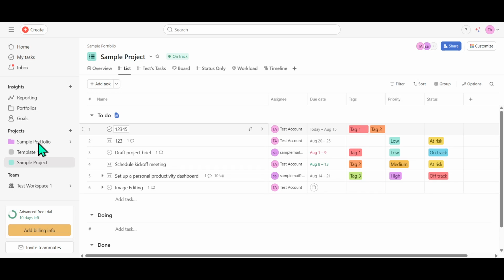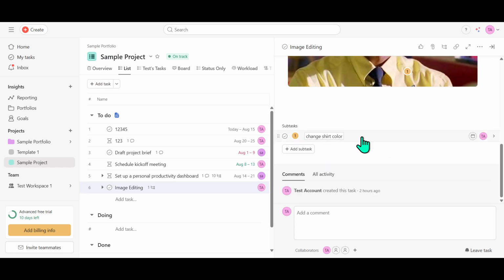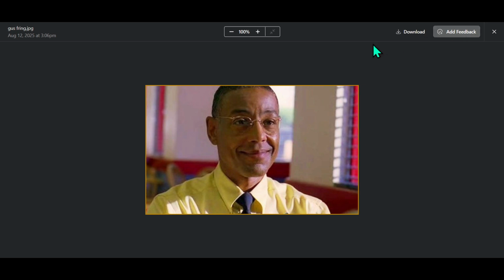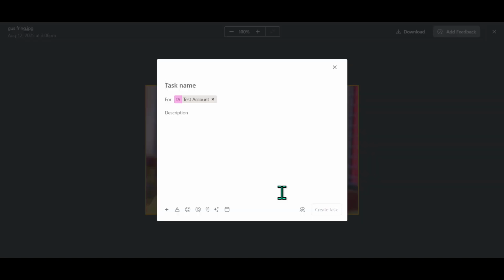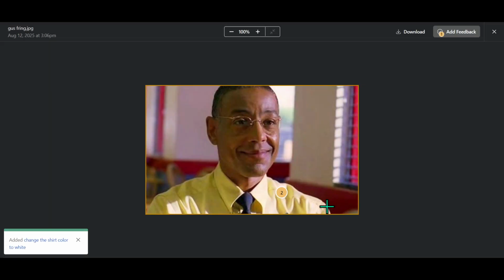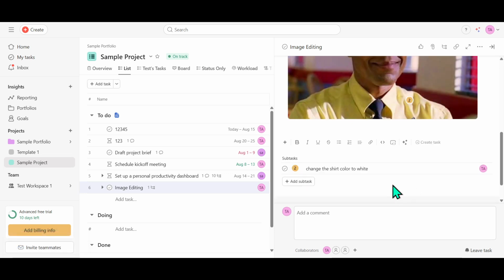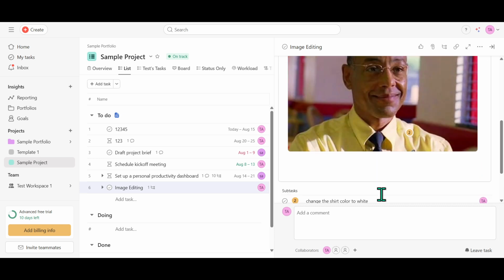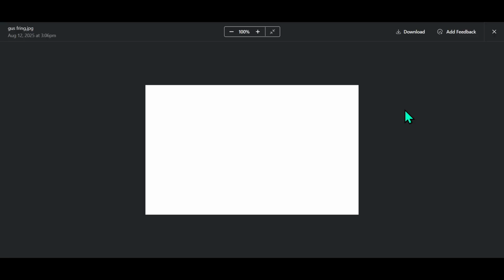Asana: How to Add Feedback to Images (2025 Proofing & Collaboration Tutorial)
In this video, I’ll show you how to add feedback to images in Asana using the proofing feature so your team can leave comments directly on visual assets for clear collaboration.

how to add feedback to images in asana, asana image proofing tutorial, how to comment on images in asana, how to use proofing in asana, asana creative feedback tips, how to review designs in asana, asana productivity tips, how to collaborate on visual assets in asana, asana workflow tutorial, how to leave comments on pictures in asana, asana task proofing feature, asana creative team tips, how to annotate images in asana, asana project management for creatives, asana feedback tools